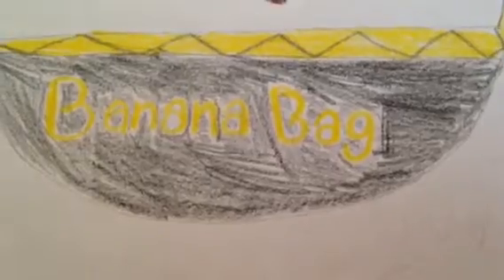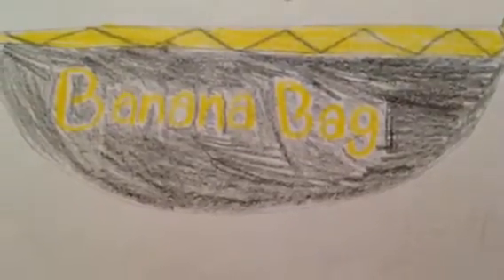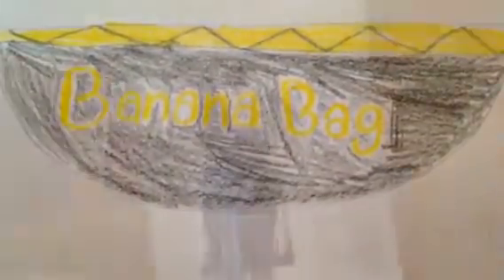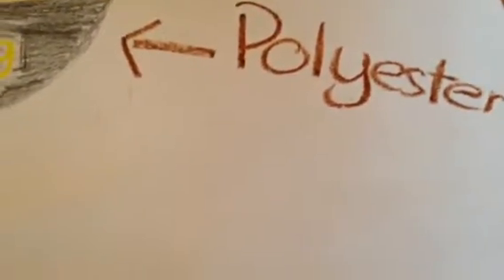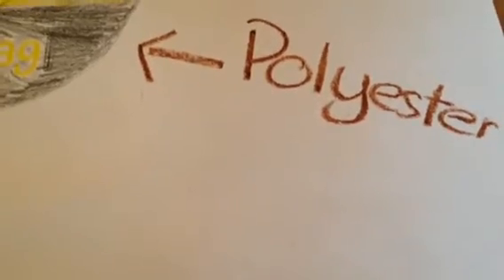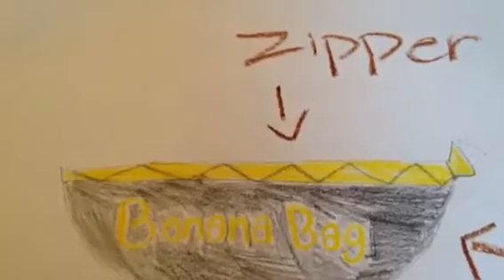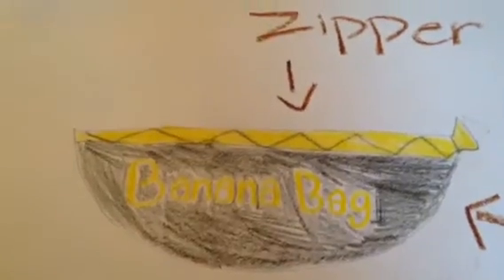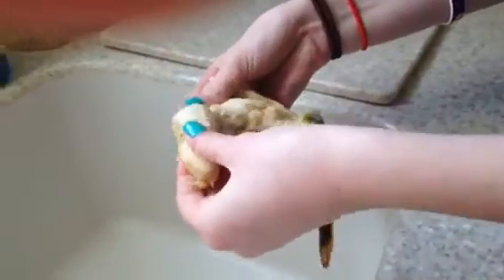Meghan Brandt Invention (period 3)